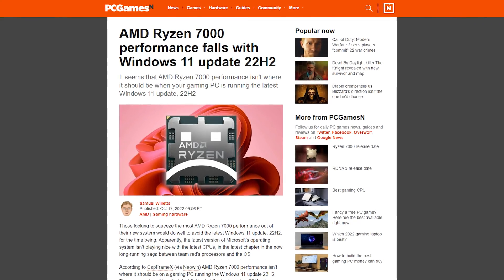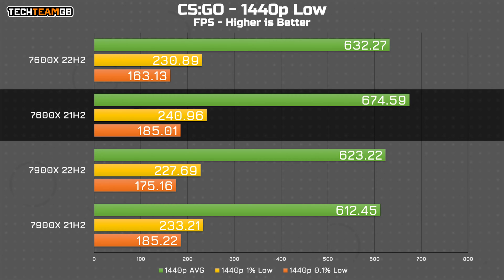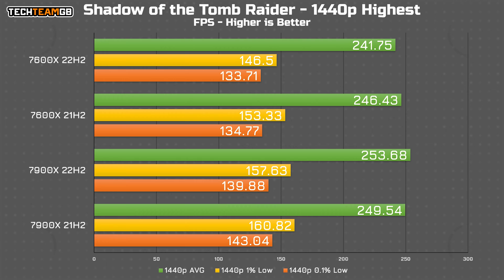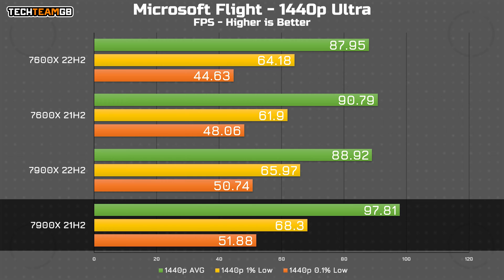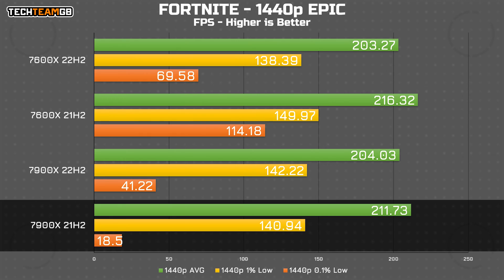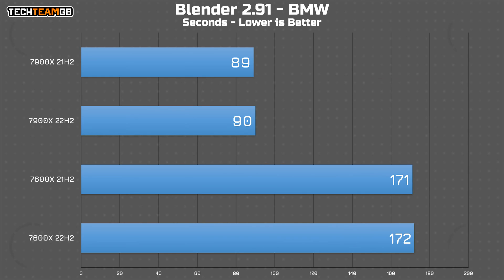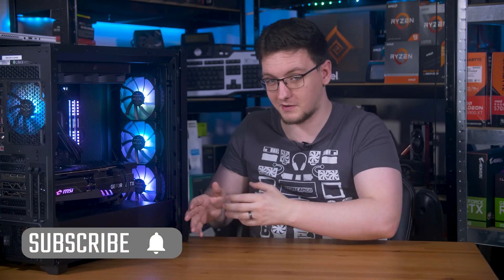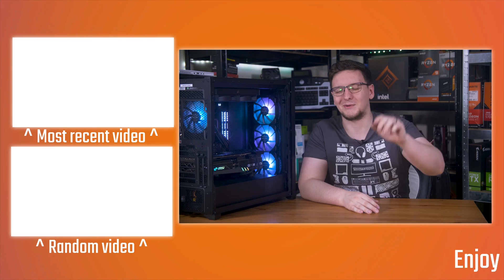Ryzen 7000 vs Windows 11 22H2 Update - AVOID THIS UPDATE!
Products provided by Cyberpower
You might have seen headlines saying that the newest version of Windows 11, the 22H2 update, is hurting AMD’s new Ryzen 7000 series CPU performance. Well, now I have my hands on some of these bad boys, let’s test that and see what’s going on here! I’ll be using both the 7900X and 7600X for my testing here, in this killer system from Cyberpower, complete with 5600MT/s DDR5 and a monster RTX 4090. Let’s jump in.